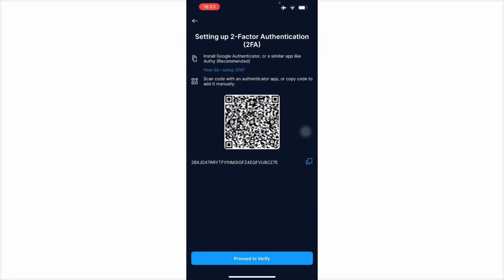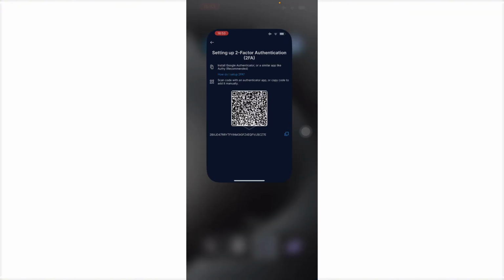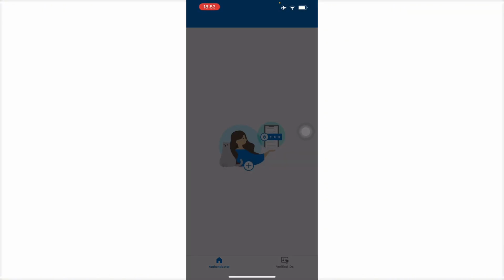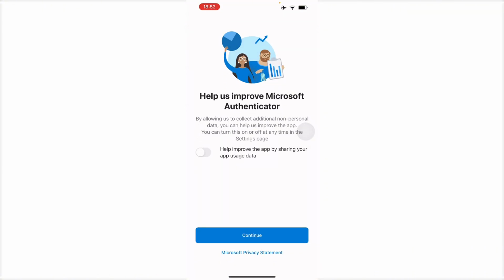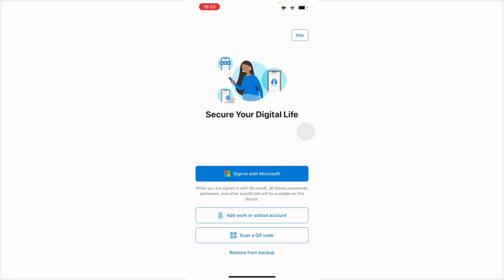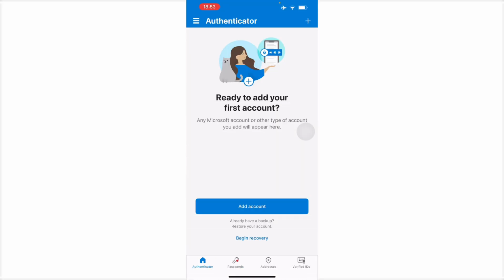Microsoft Authenticator App Setup | Quick & Easy (2025) 📲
👉 In this tutorial, we show you how to easily set up the Microsoft Authenticator app 📱 for added security to your accounts. Learn how to quickly and securely verify your identity with the Microsoft Authenticator method. Let's get started! microsoftauthenticator twofactorauthentication 💻🔒